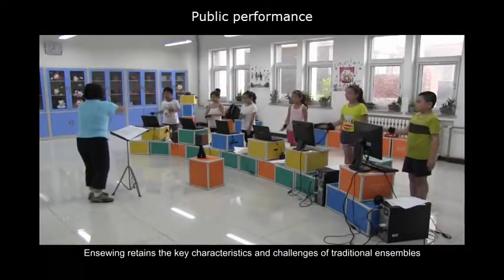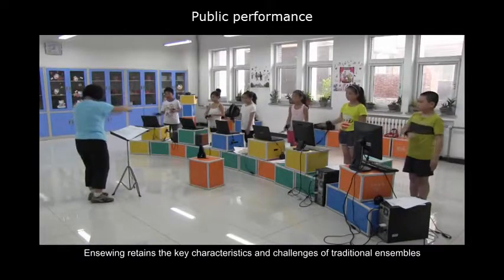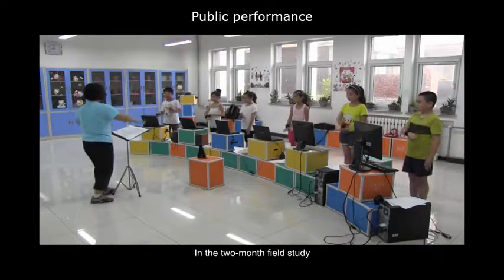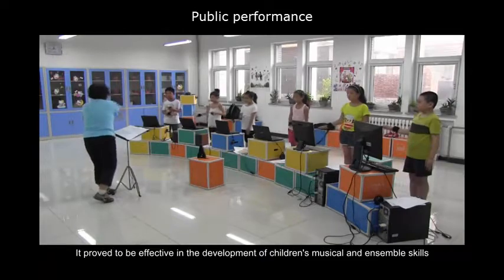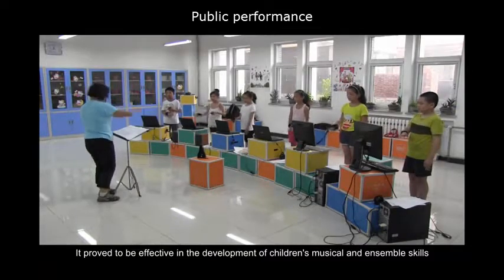EnseWing: Ensemble Playing Experience for Children with Limited Music Training (CHI 2017)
Fei Lyu, Feng Tian, Wenxin Feng, Xiang Cao, Xiaolong Luke Zhang, Guozhong Dai, Hongan Wang.